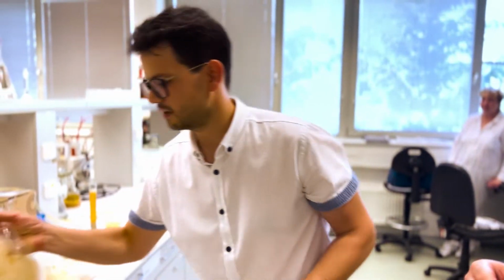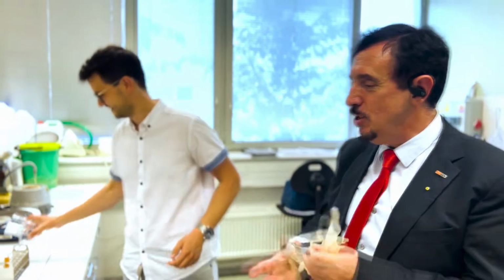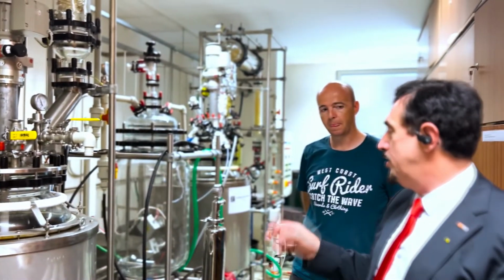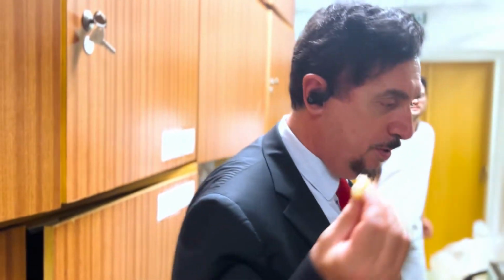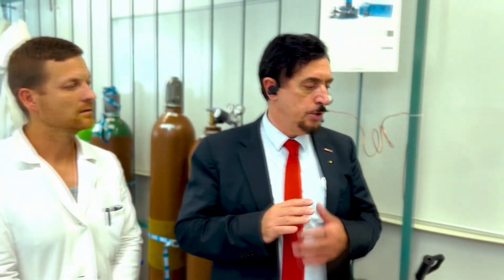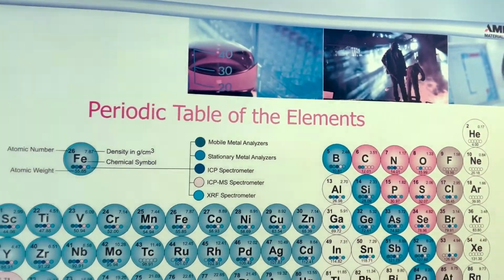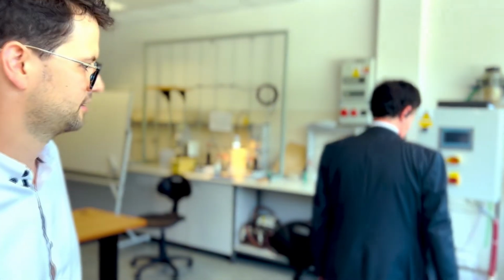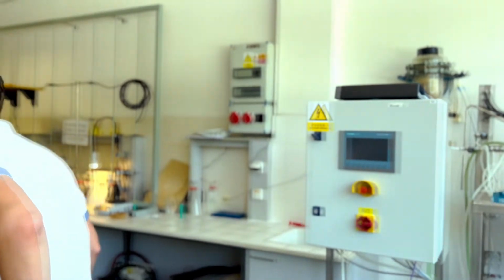Kolomaznik Laboratory on Recycling Tomas Bata University in Zlín , Czechia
Technical Visits: Dr. Florian Kongoli visit Karel Kolomaznik Laboratory of Recycling Technologies, CEBIA-Tech Regional Research Centre of Faculty of Applied Informatics, Tomas Bata University in Zlín, Czechia. During the visit he is accompanied by Assoc. Prof. Jiri Pecha, future principal researcher of  laboratory. He speaks also with Dr Eva Achbergerova, Dr. Lubomir Sanek, junior researcher, gas chromatography and second generation biodiesel, Vladimir Dostal, BSc., technical and laboratory assistant and Eng. Jakub Husar, junior researcher, X-ray spectroscopy